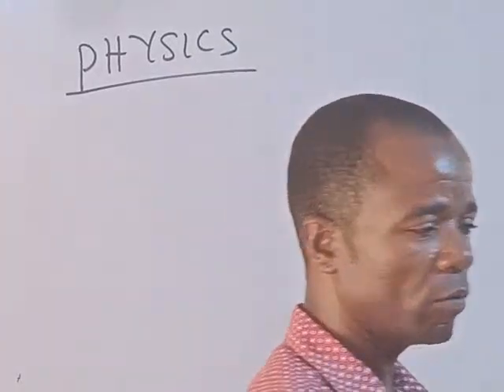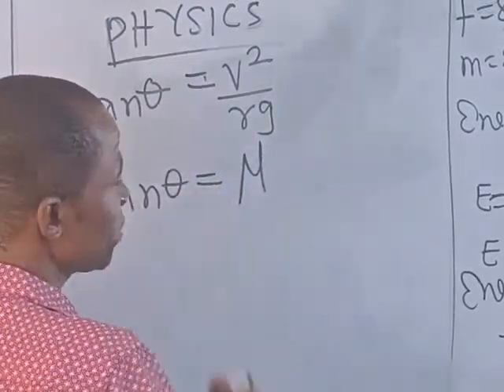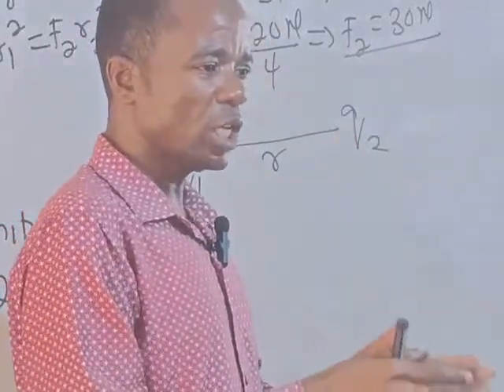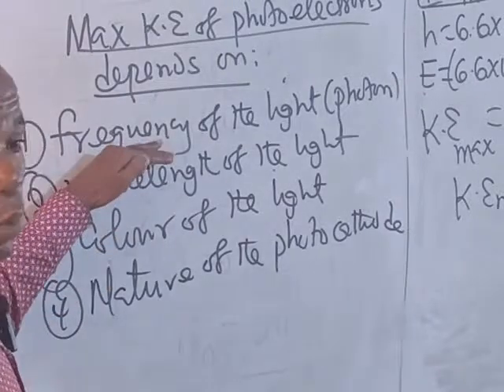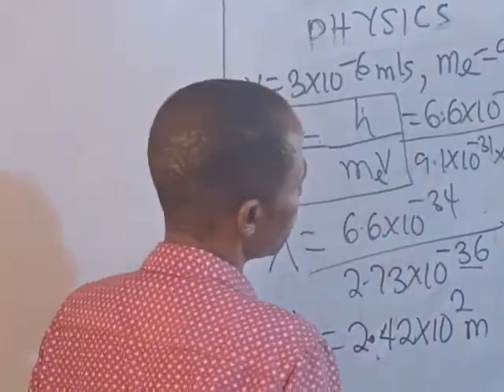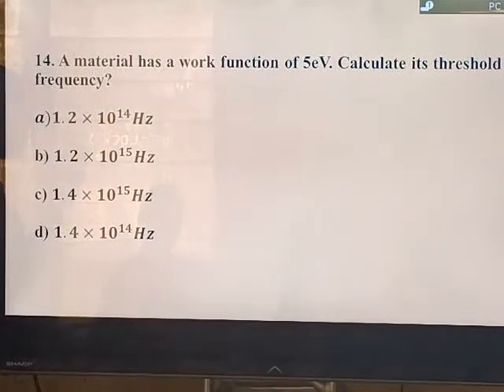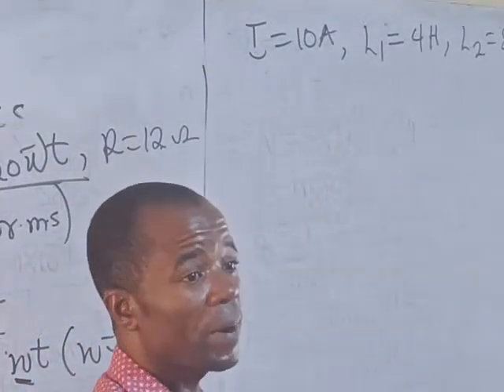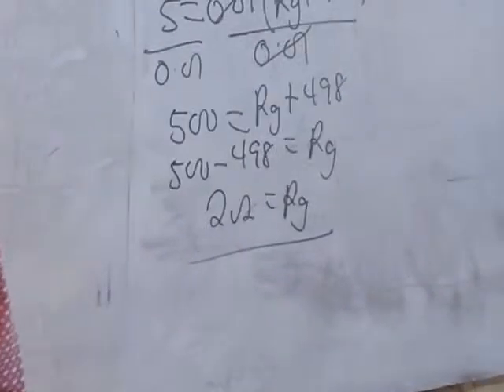PHYSICS : POSSIBLE 2024 UTME QUESTIONS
POSSIBLE  2024 UTME PHYSICS